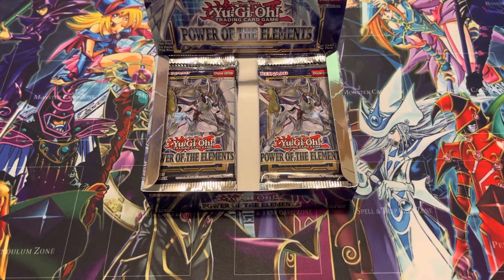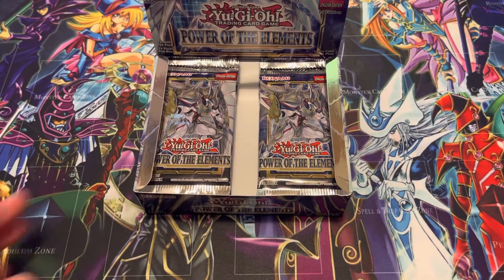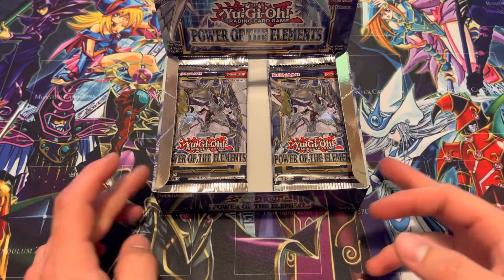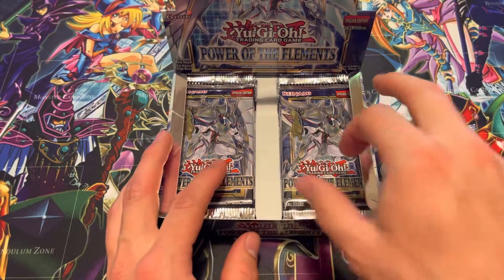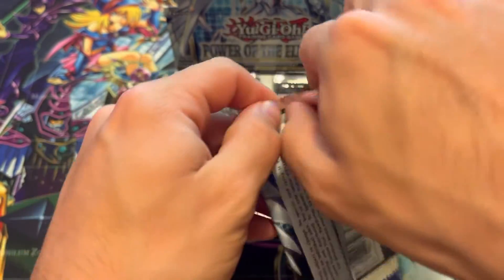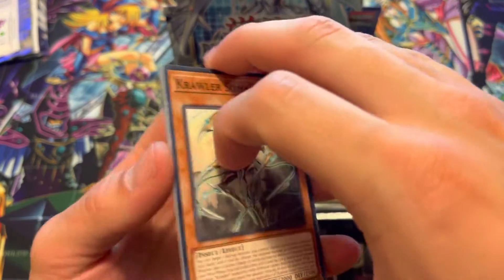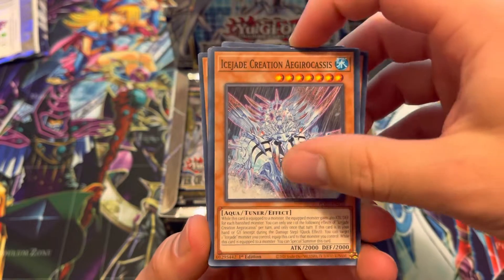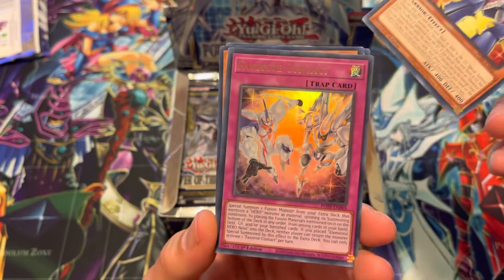S7:E9 - Favorite Contact - Pack a day - Power of the Elements!